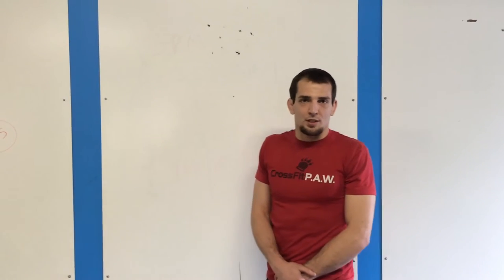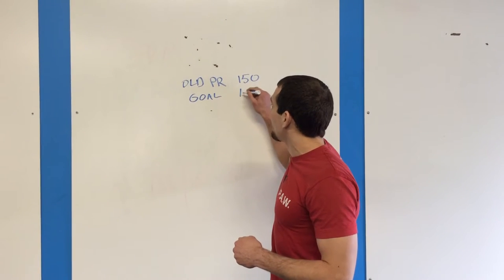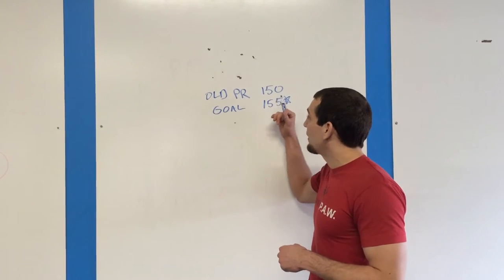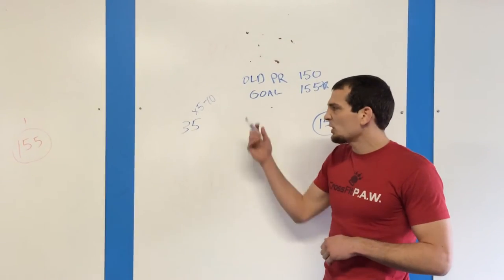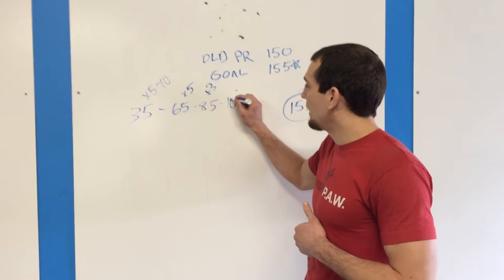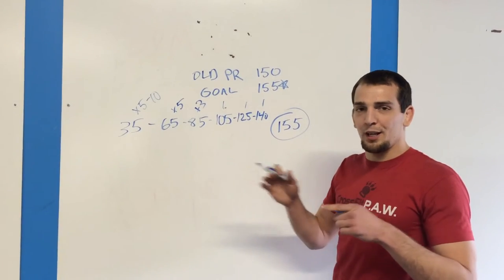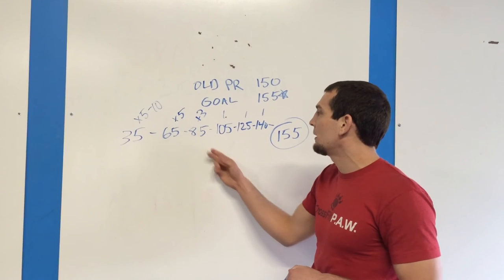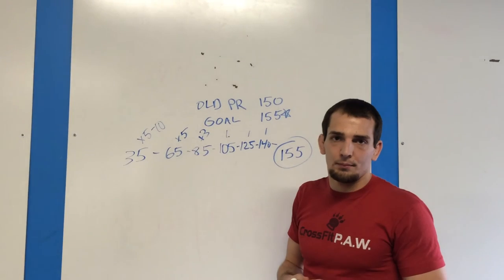How to work up to a 1 Rep Max on heavy days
Coach Ben at CrossFit Tigard PAW lays out our suggested strategy for choosing a goal weight and planning your jumps and rest when building to a weightlifting max.